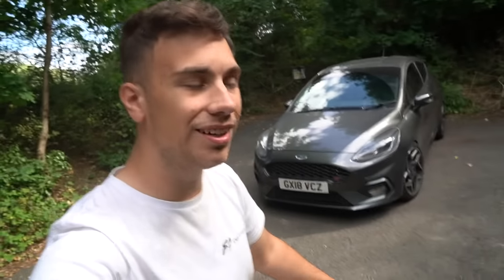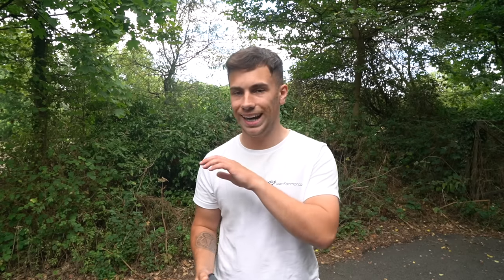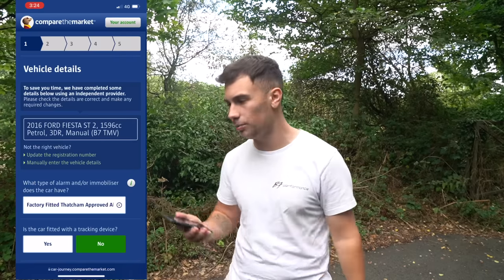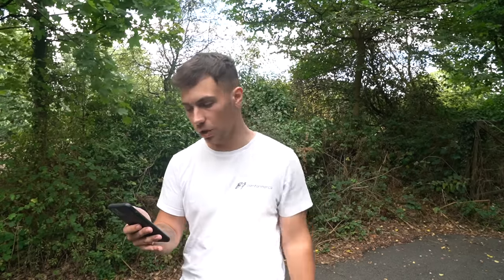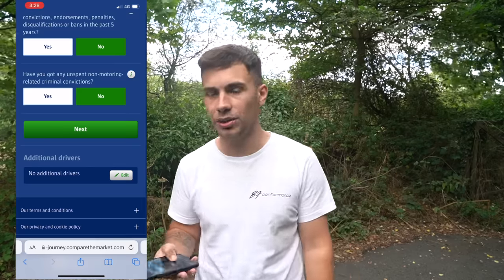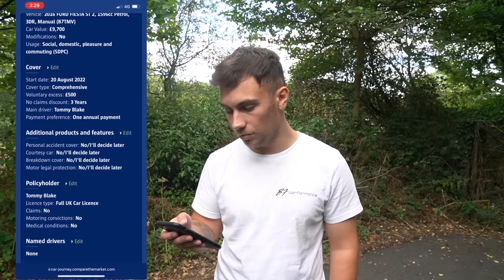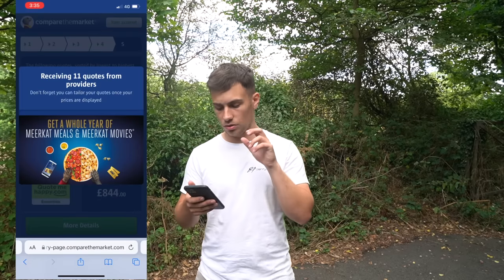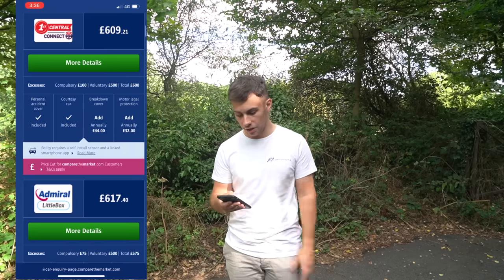HOW TO GET CHEAP CAR INSURANCE *GUARANTEED*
for the CHEAPEST car parts around!

Xbox: B7TMY